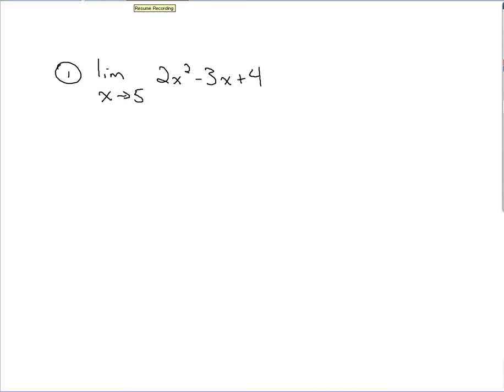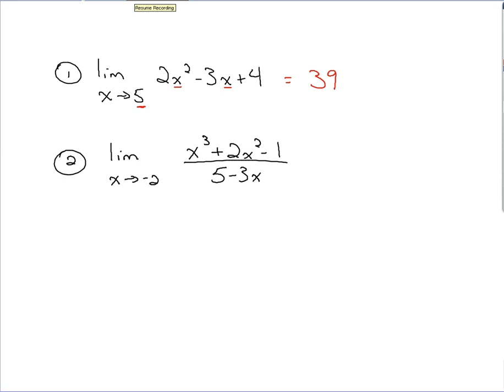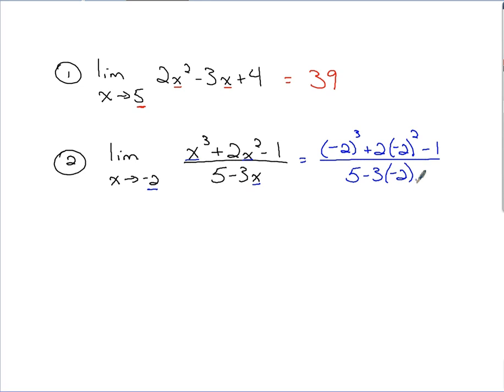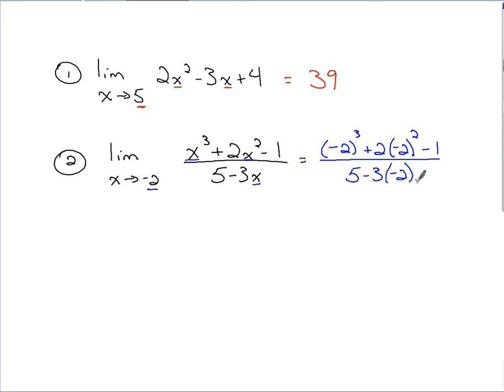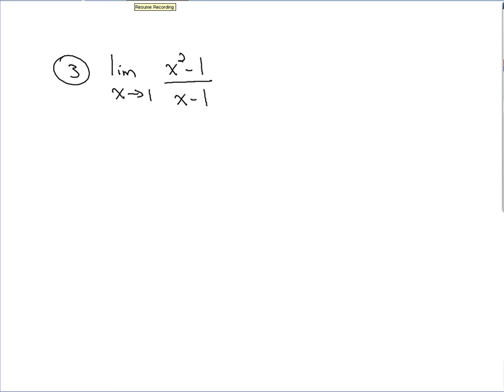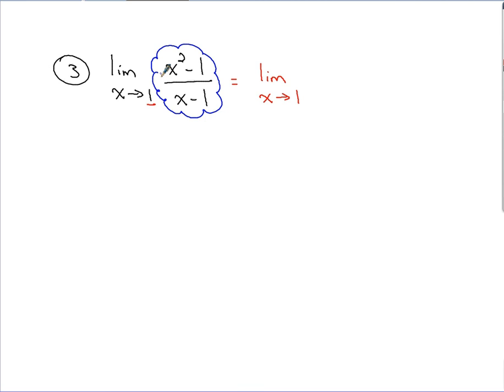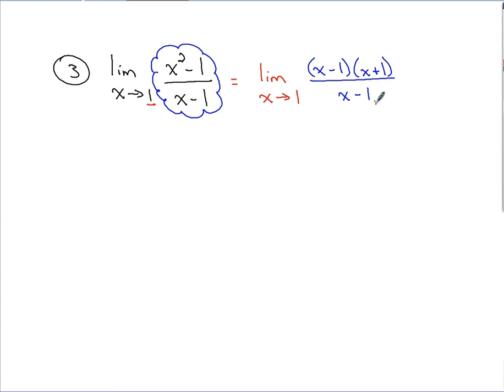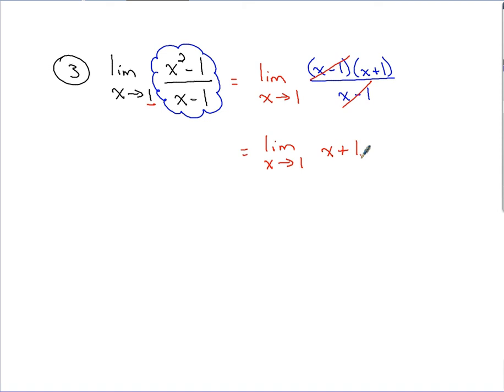Calculus - Limits (Applying Theorems)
This is the first part of a lesson that demonstrates how to evaluate limits.  In this lesson, the strategy of simplifying through factoring is discussed.